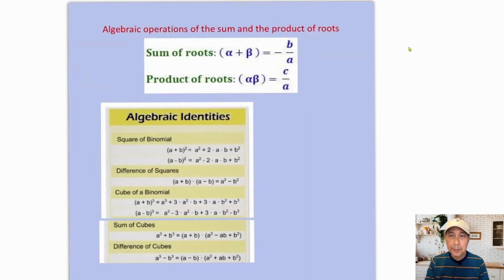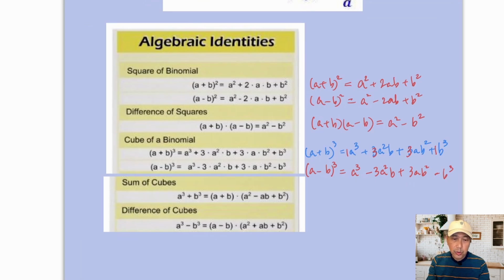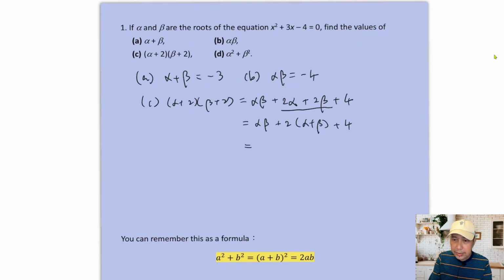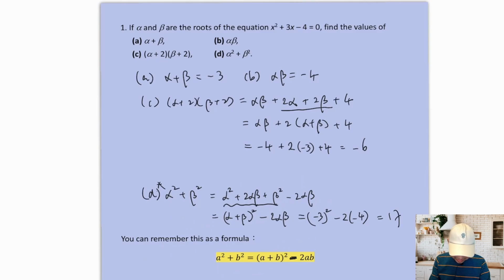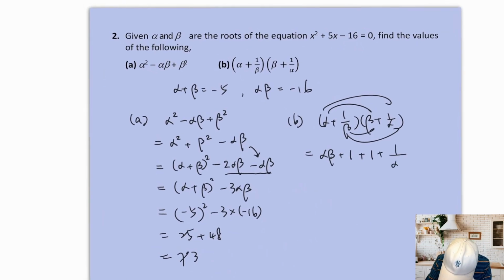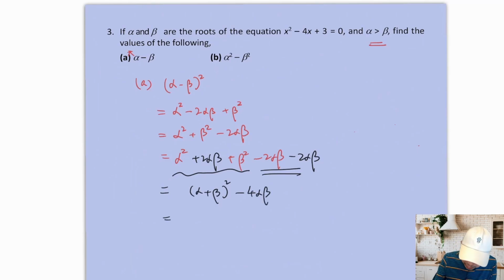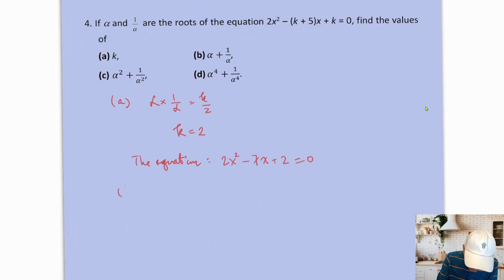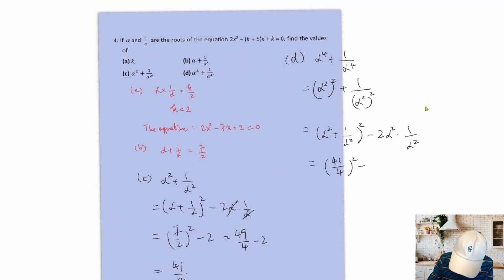S4 Maths Ep8 The sum and product of roots(part 2)